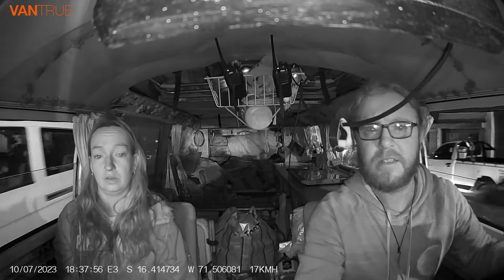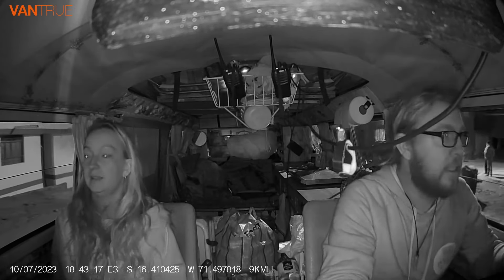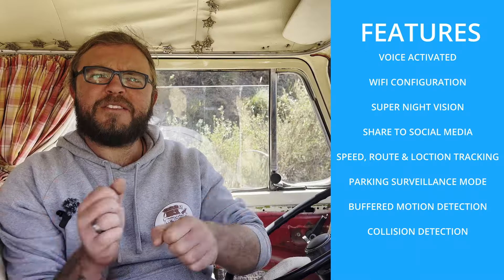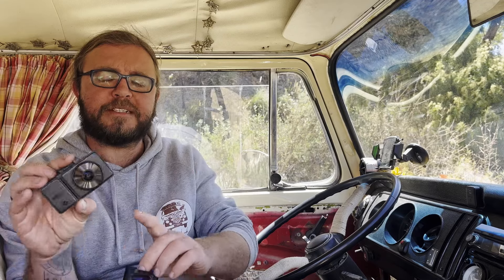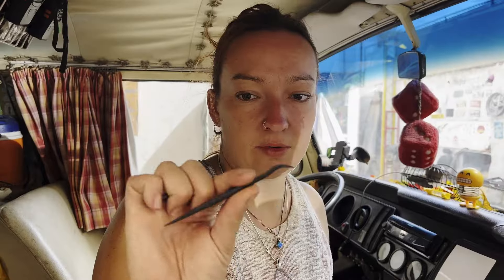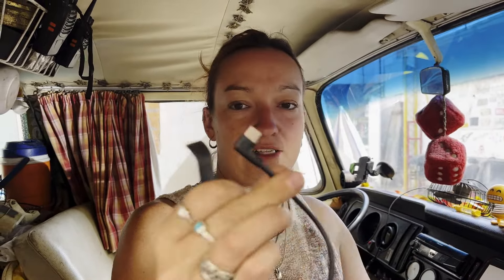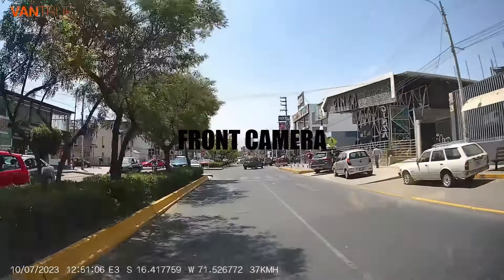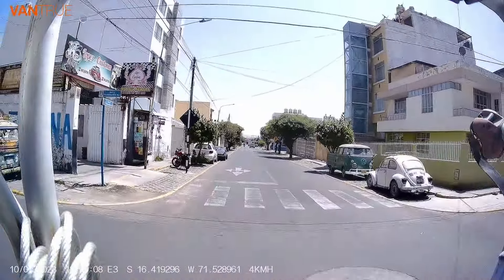Vantrue E3 Dash Cam Review - Is it actually as good as the hype?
Vantrue are offering an AMAZING DISCOUNT on their E3 camera set.

Welcome back to our Van Life adventures on the Pan American Highway! Join Willow and Lee as we introduce you to our latest travel essential – the Vantrue E3 Dash Cam Kit. In this comprehensive product review, we'll show you how this incredible dash cam setup with three cameras has been a game-changer for us and our trusty 1976 VW Kombi, Ruby.

🚐 About Our Journey:
If you're new here, we're Willow and Lee, two adventurous souls living life on the road in our beloved Kombi. We're currently on an epic journey along the Pan American Highway, and we want to ensure every moment is captured, from scenic drives to unexpected encounters. That's where the Vantrue E3 Dash Cam comes in!

📸 What's Inside:
The Vantrue E3 Dash Cam Kit includes three cameras:
1️⃣ Front-Facing Camera: Captures the breathtaking landscapes and road views as we cruise through North and South America.
2️⃣ Rear-Facing Camera: Keeps an eye on what's happening behind us, ensuring our safety on the road.
3️⃣ Cabin Camera: Records our cozy cabin space, perfect for documenting our van life experiences.

🔍 What We'll Cover:

Unboxing and initial setup of the Vantrue E3 Dash Cam.
Installation tips and tricks for each of the three cameras.
Video quality and performance in various lighting conditions.
Footage examples from our journey, showcasing the dash cam's reliability.
Key features and functions that have impressed us along the way.
🌟 Why We Love It:
The Vantrue E3 Dash Cam has added an extra layer of security and documentation to our van life travels. We can relive the most memorable moments and have peace of mind knowing we have a reliable eyewitness in case of any unexpected events on the road.

Join us in this review, and let's discover together why the Vantrue E3 Dash Cam is a must-have for any van lifer or traveler out there.

Thanks for tuning in, and as always, stay curious and keep exploring with us on the open road! 🚗💨🌎